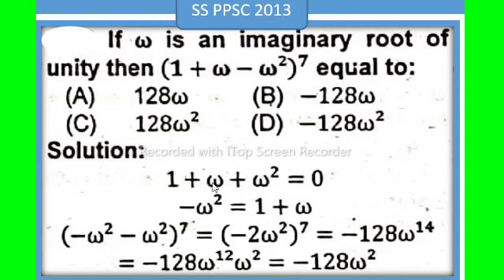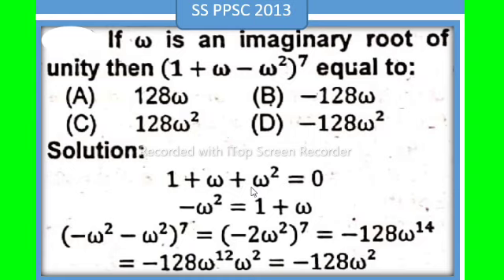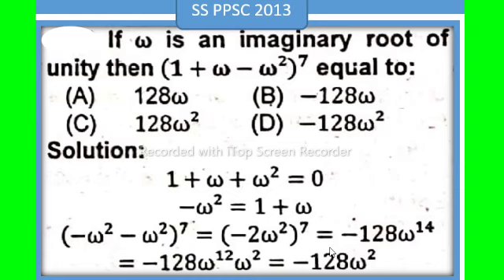What is the product of two imaginary cube roots of unity equal to?||What is Omega square equal to?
If ω is an imaginary root of unity then (1+ω-ω^2)^7 equal to?

What is the imaginary root of unity?
Is ω the cube root of unity?

What is the product of two imaginary cube roots of unity equal to?

What is cube root of unity is equal to?

What is the value of Ω?

What is Omega square equal to?

What is Omega formula?

What is Omega math?

Whose formula is Mr Omega square?

Why is omega called omega?

What is omega in milk?

What is K in physics?

Why is Omega a girl?

Is Omega a God?

Who is Omega's sister?

Why is Omega not equal to 1?

Is a 4th root of unity?

What are the 6th roots of unity?

What is the 7th root of unity?

What is the 8th root of unity?

What are the 12th roots of unity?

Is Omega equal to V?

What is the Omega symbol equal to?

Is Omega greater than 1?

Is an Omega a girl?

Is Omega a girl or boy?

What is Omega's real name?

Is Omega a female Jango?

Who is Omega's brother?

How old is Omega?

Who is God Alpha?

Is Omega stronger than Alpha?

What language did Jesus speak?

Do omega males get pregnant?

Is there a girl clone?

Who is omega girl?

What is Z in physics?

What is e in physics?

What is P in physics?

Is vitamin D milk whole milk?

Does breast milk have DHA?

What is ARA in milk?

Who created Omega?

What does Omega mean God?

Is Omega bigger than Infinity?

Is omega an infinity?

What is omega alphabet?

What is omega symbol logic?

What is the value of e?

What is Omega in SHM?

What is K in SHM equation?

What is unity in maths?

How do you find Omega in math?

Is 216 a perfect cube?

What is the value of W 3?

What is the cube root of infinity

What are the two roots of unity?

What is the Omega root of unity?

What is the nth root of unity?

What is the roots of unity equation?

What are the fifth roots of unity?

What is the cube root of 1?

What is the value of W in complex number?

cube root of unity,
complex cube root of unity,
if ω is a complex cube root of unity,
cube root of unity is an abelian group,
cube roots of unity,
imaginary cube roots of unity,
roots of cube root of unity,
real cube root of unity,
is set of cube root of unity is a group under multiplication,
cube root of unity (omega),
let g = ( 1 w w^2) where w is a complex cube root of unity then g is a group,
show that cube root of unity is an abelian group under multiplication

properties of cube roots of unity,
square roots of a complex number,
conjugate and modulus of complex numbers,
product of cube roots of unity,
properties of cube root of unity,
product of cube root of unity,
what are the properties of cube root of unity,
sum of cube roots of unity,
complex cube roots of unity
proof 1+omega+omega square is equal to,
proof 1+omega+omega square is equal to zero,
omega square equals to k by m,
omega squared,
what is omega power 3 equal to 1,
omega cube is equal to,omega cube is equal to 1,
prove that omega power 3 is equal to 1,
10th class omega power 3 is equal to one,
simplify omega power 3 is equal to 1,
#1+omega+omega square=,
omega cube equal to,
value of omega square,
#1+omega+omega square in maths,
omega squared spss,
what is omega cube
omega formula in maths,
what is detoxil omega formula,
omega 3,
omega formulas,
omega formula proof,
detoxil omega formula,
detoxil burn omega formula,
what is omega 10,
omega 3 fatty acids,
benefits of omega 3,complex number omega formula,
detoxil omega formula review,
what is value of omega cube,
what is omega 3 in math,
what is omega in physics,
omega 3 fish oil,
what is omega 3 in mathematics,
omega fatty acids

alpha omega,
queen omega,
omega history,
alpha omega easter egg,
alpha omega story,
omega vs rolex,
alpha omega bo4,
jonathan vs omega,
alpha omega review,
omega mart,kenny omega,
omega swatch,
alpha omega storyline,
what is omega mart,
omega watches,is omega better than rolex,
omega bad batch,
omega seamaster,
who is omega bad batch,
omega watchmaking,
what is omega mart area 15,
is rolex better than omega,
queen omega don't call me local,
rolex vs omega